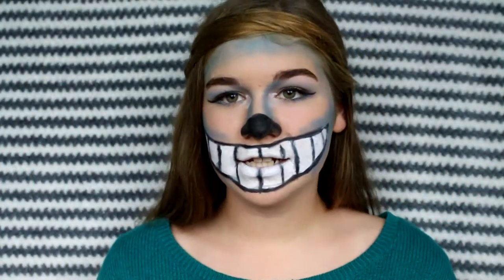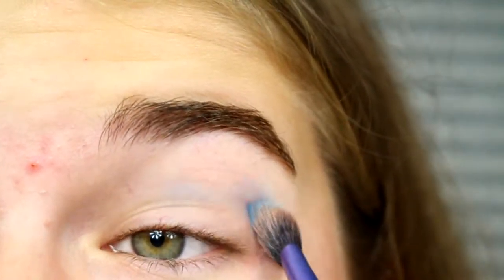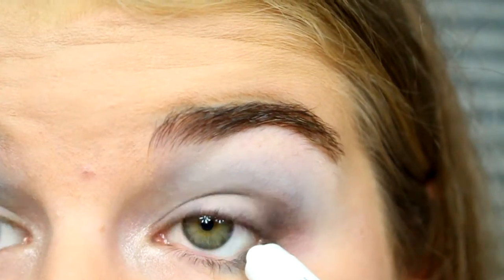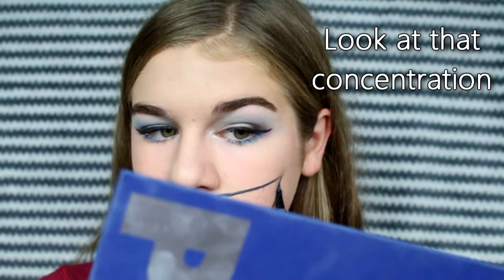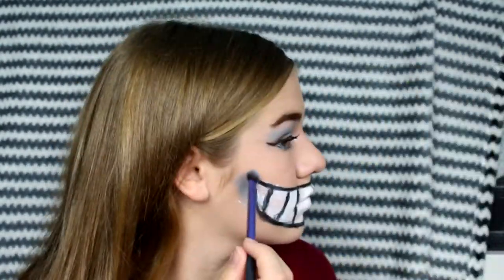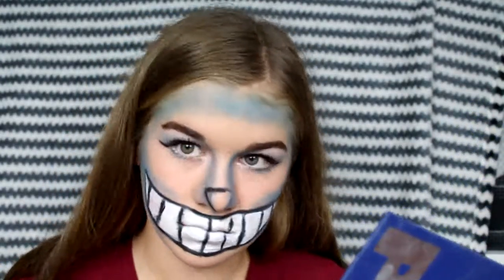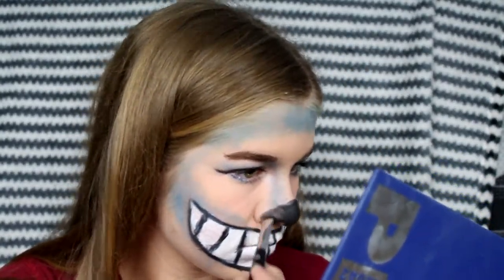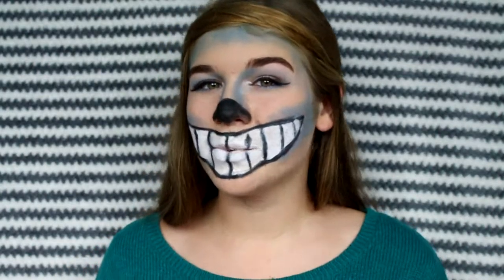Tim Burton's Chesire Cat Halloween Makeup | Laura Grace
Music.ly- laura_grace13

ABOUT ME
Name: Laura
Age: 13
Grade: 8th Grade
Camera: Canon Rebel T5i
Editor: Sony Vegas HD Movie Studio 11 Platinum